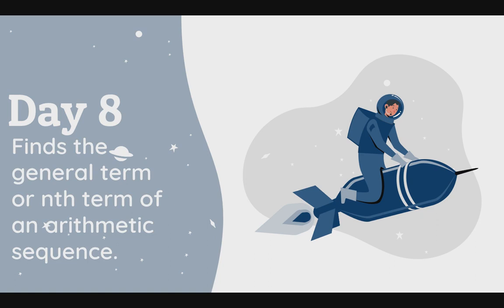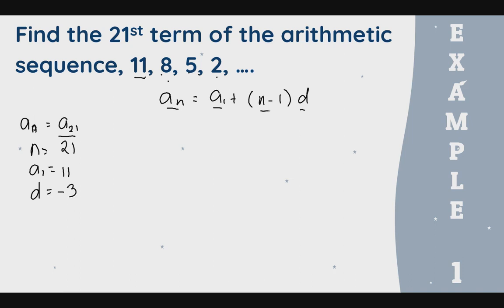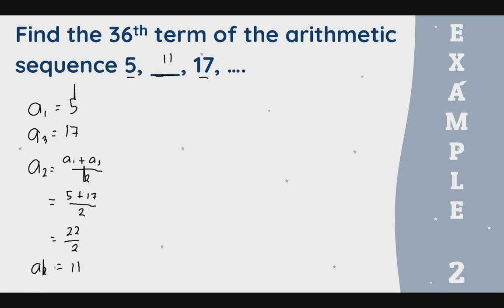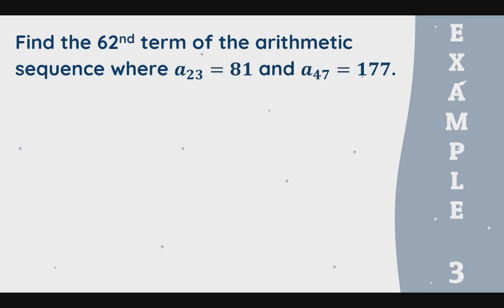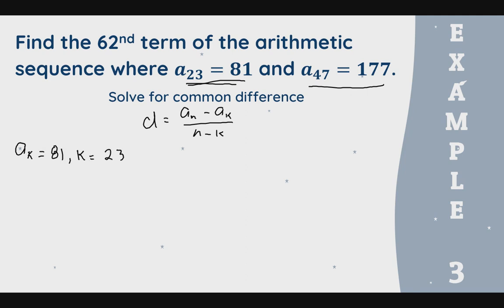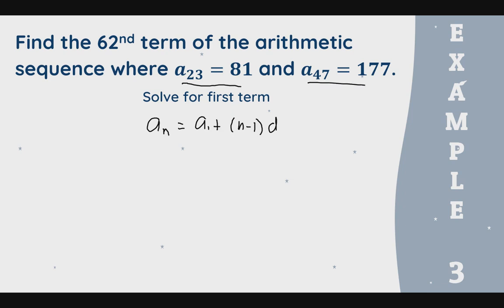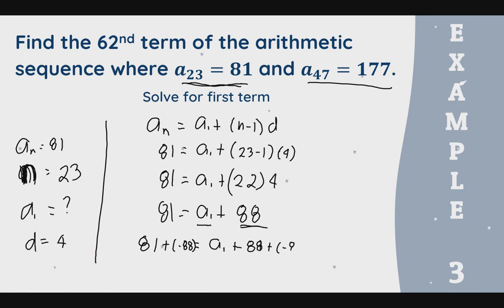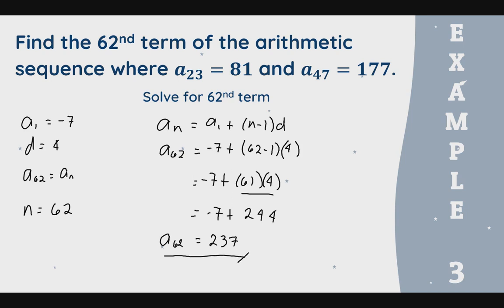QUARTER 1- DAY 8 (M10AL-Ib-2)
Finds the general term or nth term of an arithmetic sequence.